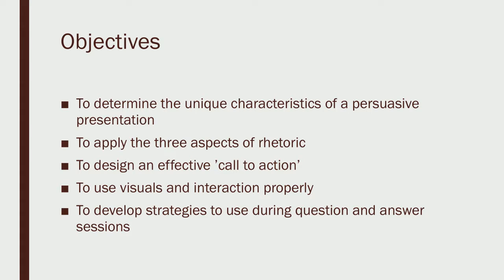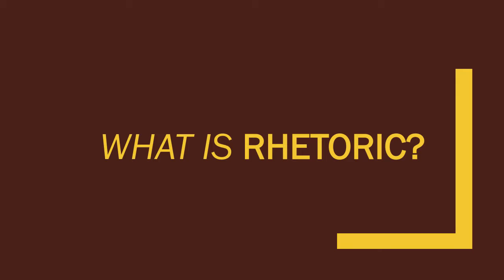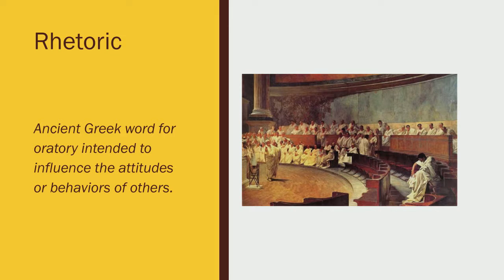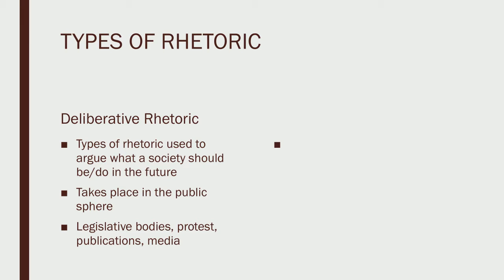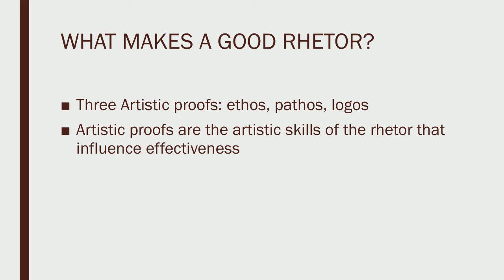W9a - Persuasive Speeches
Table of Contents:

00:00 - Persuasive Presentations
00:42 - Objectives
01:21 - ACTIVITY
01:22 - What is rhetoric?
02:03 - Rhetoric
02:33 - RHETORIC
04:03 - RHETORIC…
05:17 - TYPES OF RHETORIC
06:06 - WHAT MAKES A GOOD RHETOR?